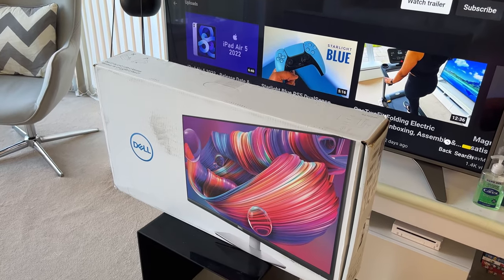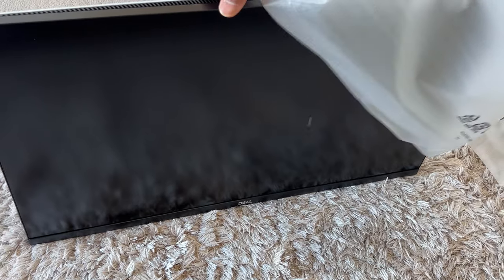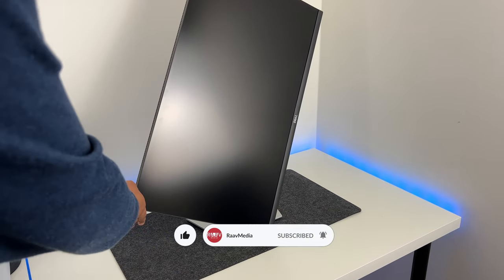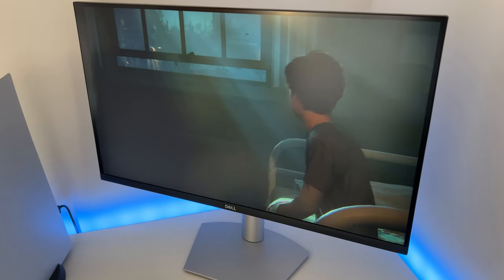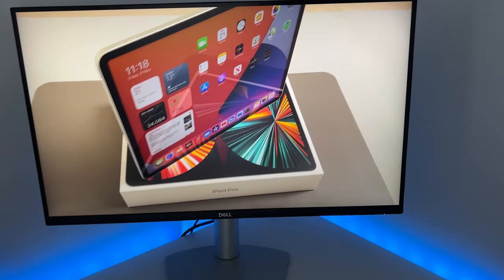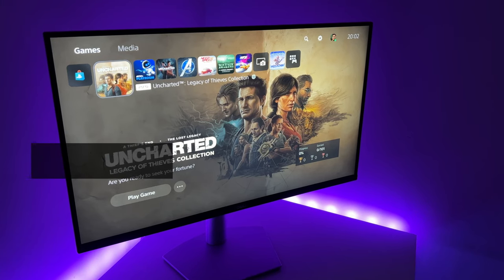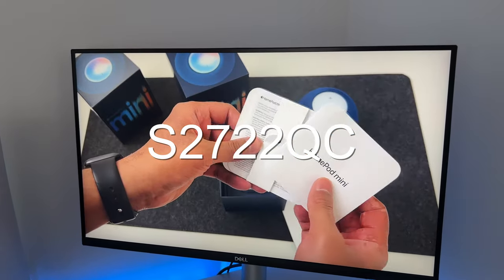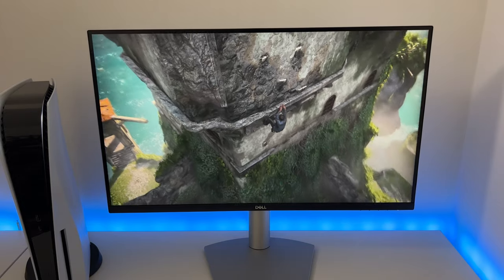Dell S2722QC 4K USB C Monitor Review - Connect PS5 , Laptop & iPad Pro Same Time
Correction: HDMI Ports are type 2.0 . Power delivery for usb c port says 50w on the info booklet for some reason! The Dell S2722QC 4K 60FPS USB C Monitor .. Is this the one to choose for under 300$ if you are after a great 4K monitor for all your PlayStation 5 Gaming need and to handle everything work & leisure related? Let’s find out in this video where I will inbox the monitor, set it up and connect it to all my devices and test out how it performs.

Chapters:
0:00 - Intro
0:58 - Unboxing & Ports
2:34 - Setup
5:11 - Controls
6:36 - Features
9:29 - Conclusion

Product Links:
Dell S2722QC 4K 60FPS USB C Monitor: